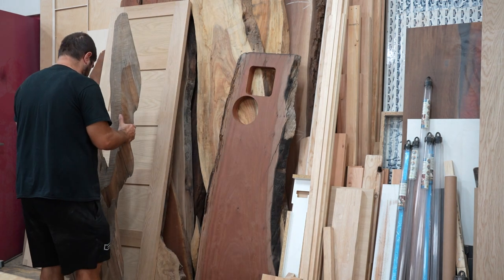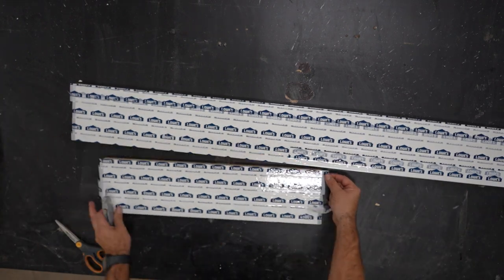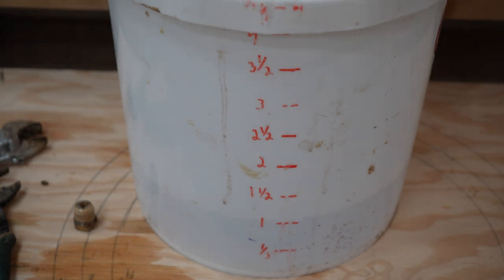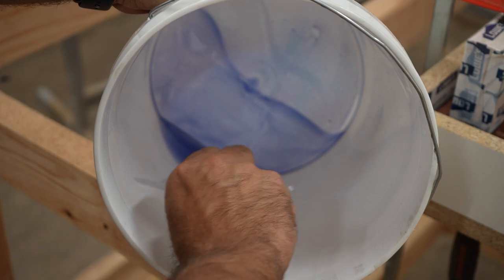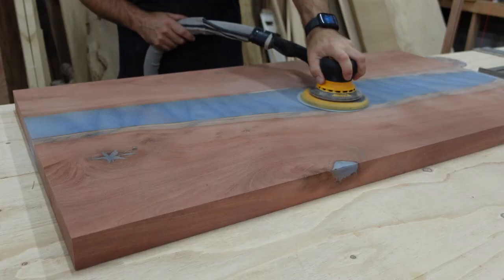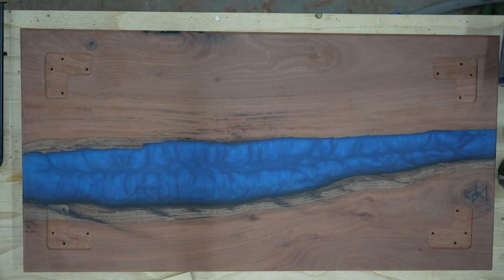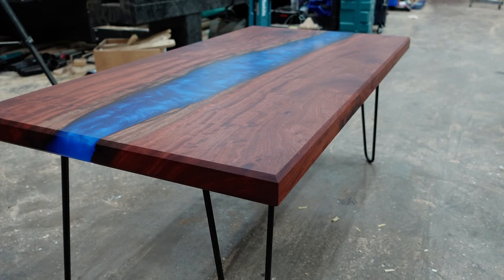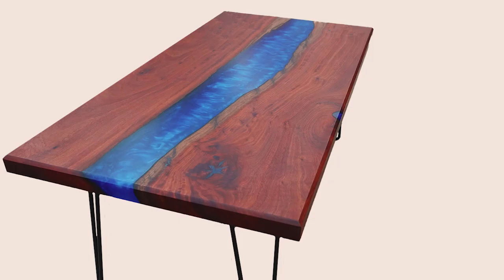How To Pour And Finish Epoxy River Table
Today I am covering how to make a an epoxy river table. Let me know if you have any other questions or need more clarification about anything.

Also, we have a 10,000 subscriber giveaway of a 18v 6 pcs Makita combo kit. Winners are chosen at random from current subscribers at the time of drawing. Other conditions such as but not limited to commenting on a video or responding to my comment may apply.

My Most Common Tools List
Makita Cordless tools
Impact Driver
Hammer Drill Driver
Multi tool
Jig Saw
Circular Saw
Track Saw
Track Saw Rail 55”
Track Saw Rail 39”
Makita Planer
Corded tools
Festool Miter saw
Festool Router
Festool Domino
Festool Sander
Festool Dust Collector
Mirka Sander System
SawStop Table Saw
MY Hand Tools
Rexbeti Chisels
Drill America Drill Bits
Freud Forstner Bits
Digital Angle Finder
Digital Caliper
Set Up Blocks
My Nailers
Paslode Cordless 18ga Nailer
Paslode Corless Framing Nailer
Paslode Cordless 16ga Nailer
Bostitch 23ga Pin Nailer
Bostitch Roofing Nailer
Sheeting Stapler
Siding Nailer
Portable Compressor
My Camera Set Up
Main Camera Sony
Secondary Camera Sony
Main Tripod
Overhead Tripod (C-Stand)
Slider Tripod
Camera Slider
Camera Tilt/Pan